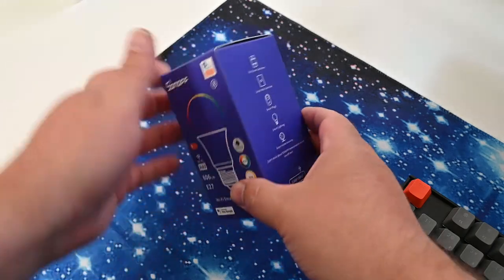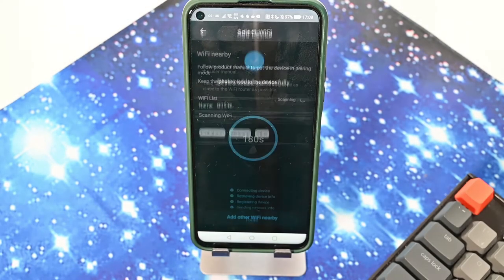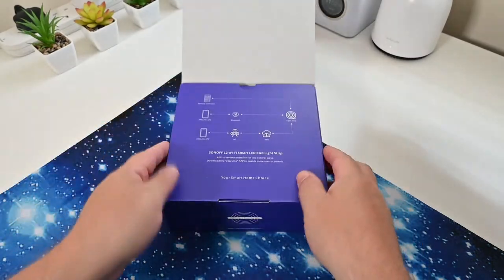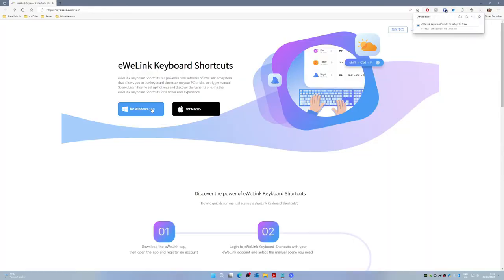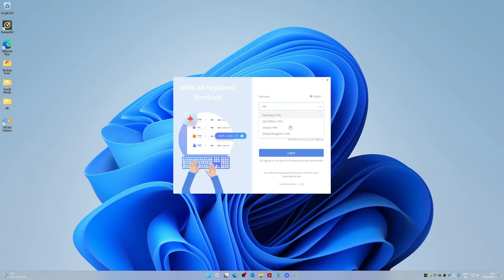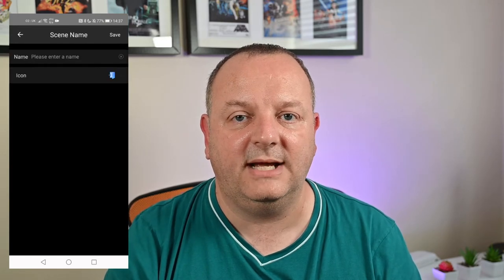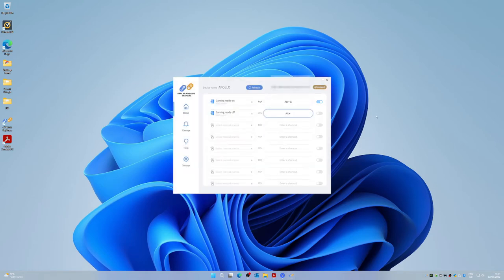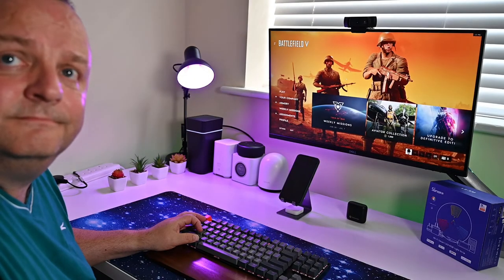Control smart devices from your PC with eWeLink Keyboard Shortcuts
In this video I'm taking a look at how you can control your smart devices via your computer keyboard with the eWeLink Keyboard Shortcuts software.

Quit being a slave to your smart speaker and use your PC to easily control things like your lighting, cameras, door sensors etc. or pimp your gaming setup with the eWeLink Gaming Mode just like I did!